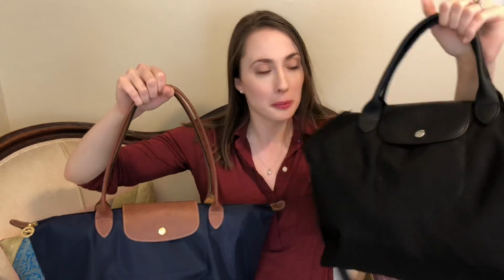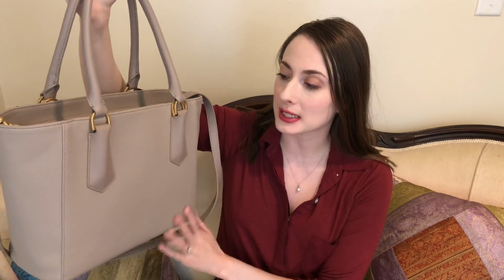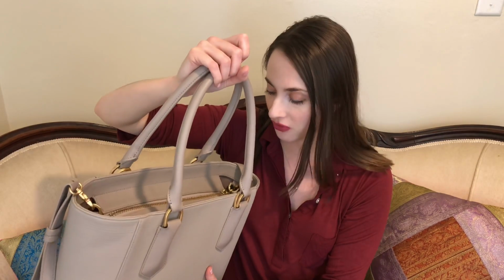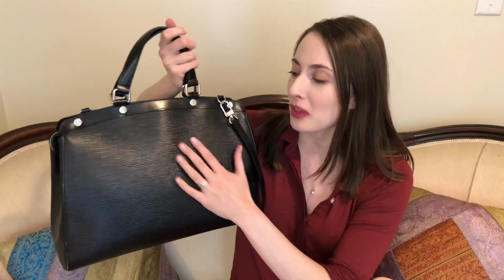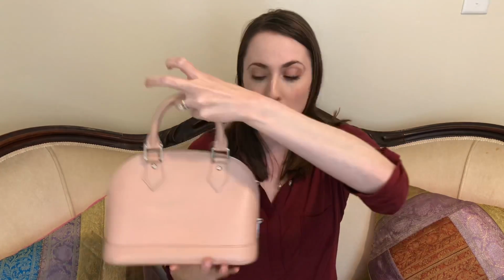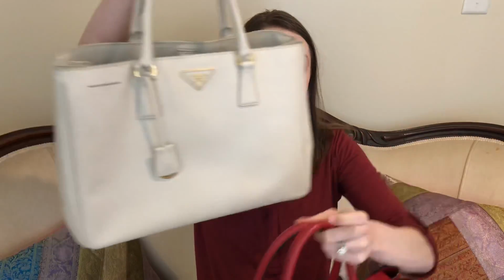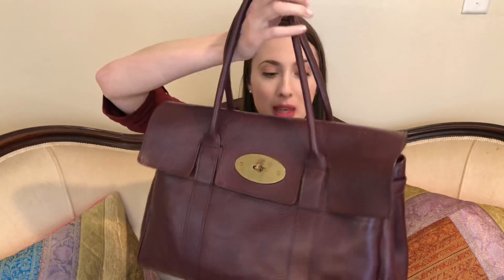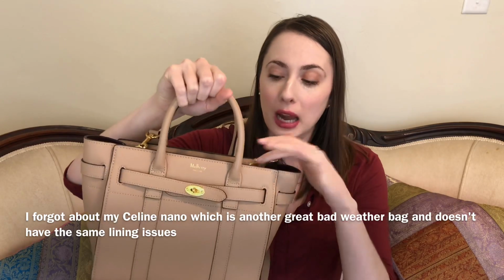Bad Weather Bags | My Collection for Rain and Snow Days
Here is my collection of bags that I am not afraid to use in the bad weather- Which bags do you feel most comfortable using in poor weather?

Let’s Socialize!

Obsessedwith.it (where I list links to many of my favorite items!)

Ibotta  (make $10 with this code on sign up): hacmdns
Tradesy (save $20 off a $50+ order when you sign up with this code)
Poshmark (save $5 on your first order): JCKERLEYT